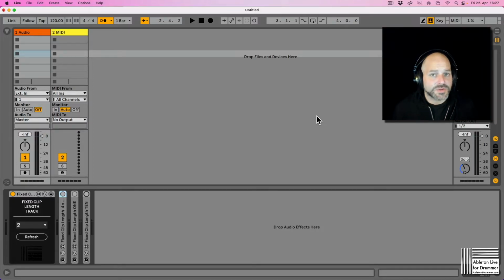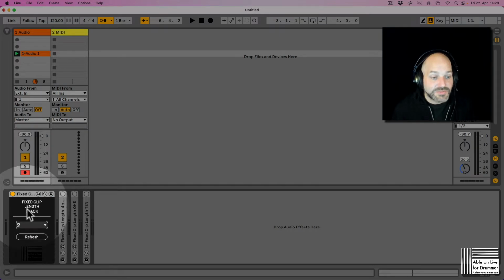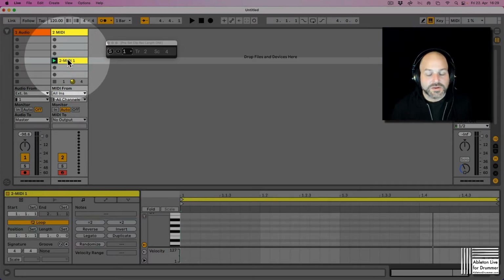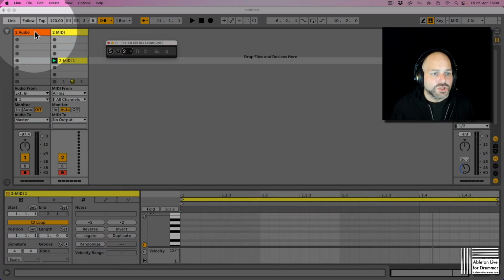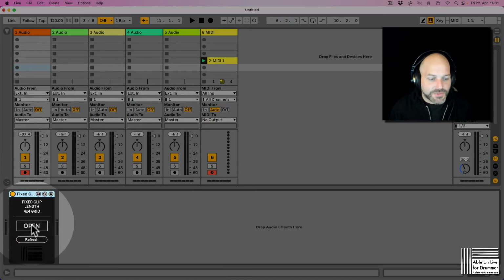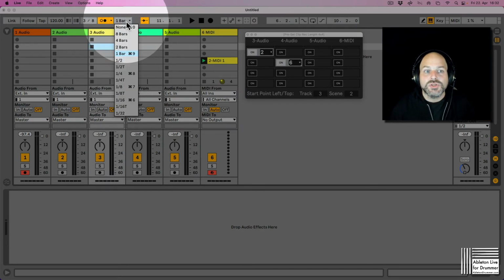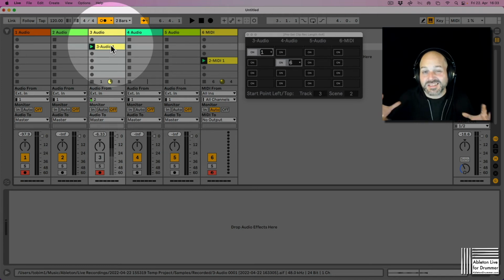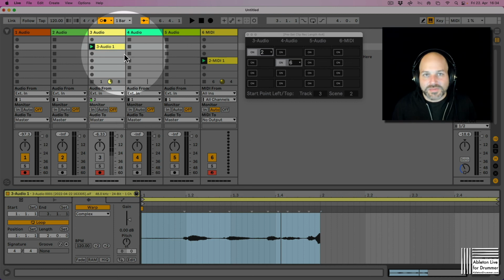Fixed Clip Record Length in Ableton Live - Max for Live devices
When using Ableton Live’s Session View and recording clips for live looping you want to be able to set a fixed clip length in Ableton and not have to press a second time on the currently recording clip. Set a predetermined clip length in Ableton without using a Push is now possible via my Max for Live devices.

*UPDATE: "Odd Time Signature" e.g. like 3/8 can be now used fully as well since V1.1